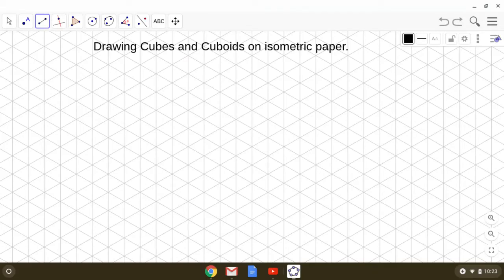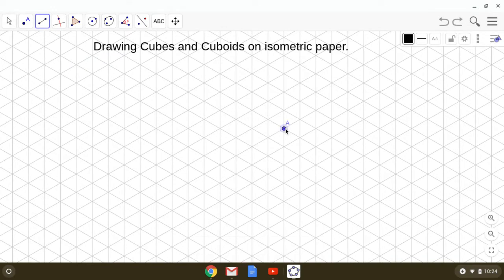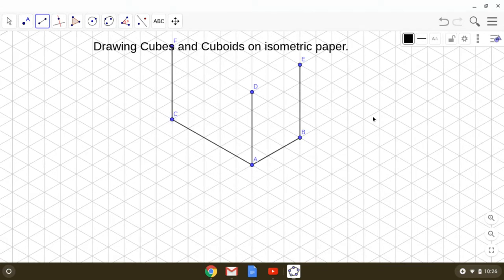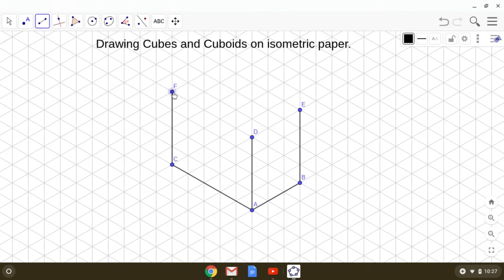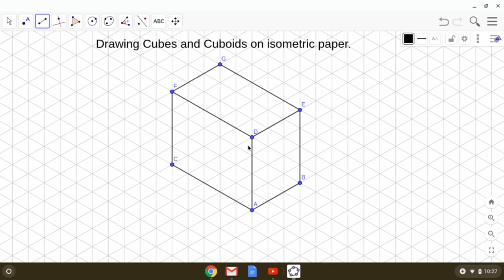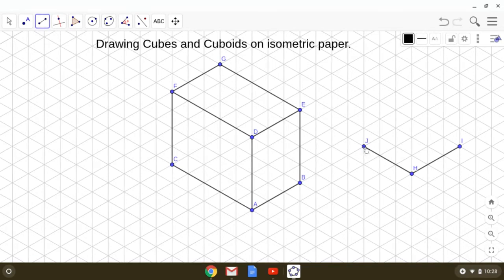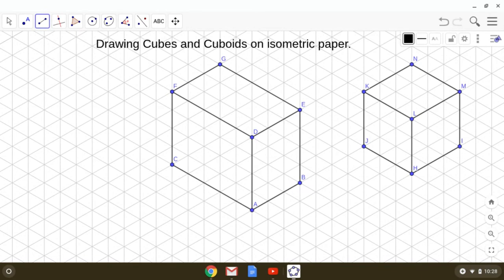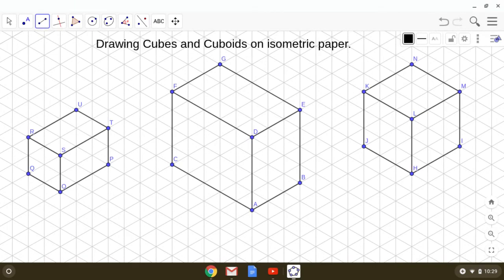Joyful Learning of Mathematics| How to draw a cuboid and cube on an isometric paper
How to draw a cuboid and cube on an isometric paper